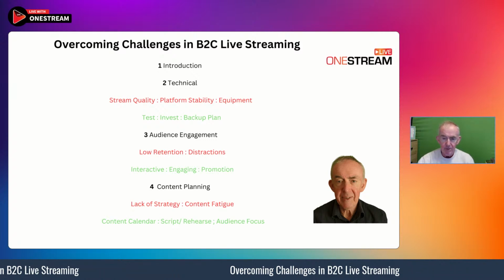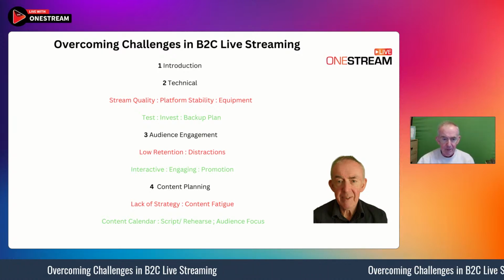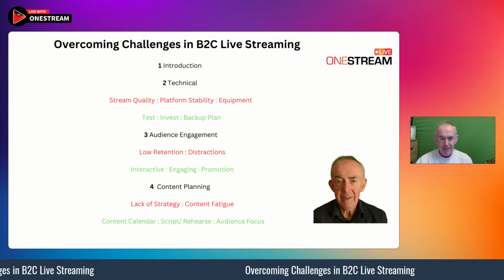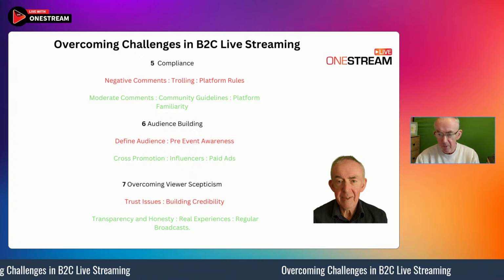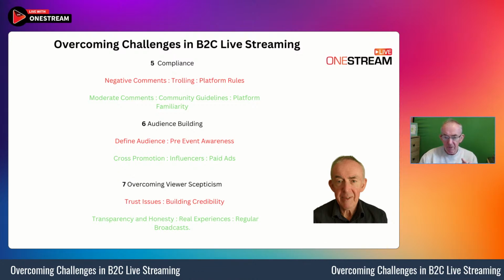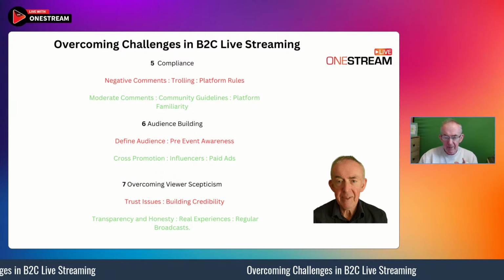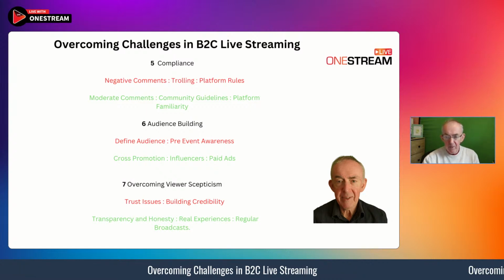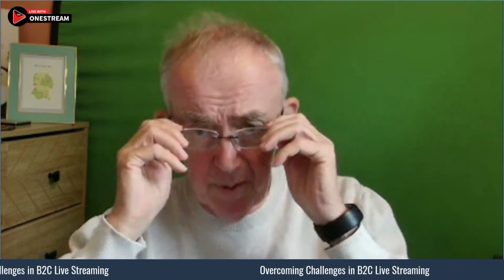Overcoming Challenges in B2C Live Streaming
Join Steven as he discusses how to overcome the challenges of B2C broadcasting. Broadcasting is an essential part of your company's marketing mix.

We identify the challenges and suggest practical courses of action to solve the challenges you will face.

Originally broadcast on the OneStream Live YouTube channel